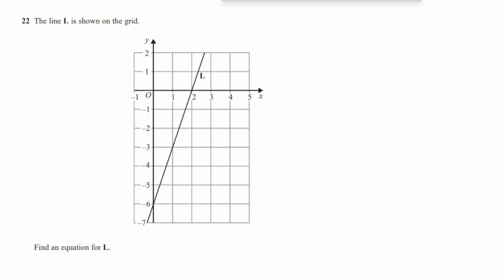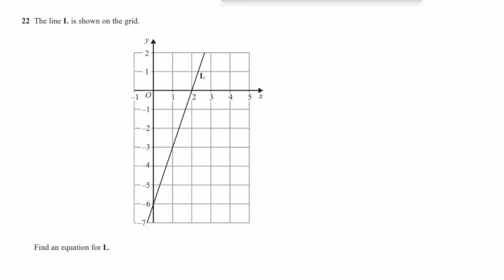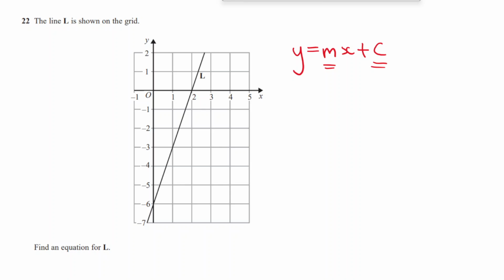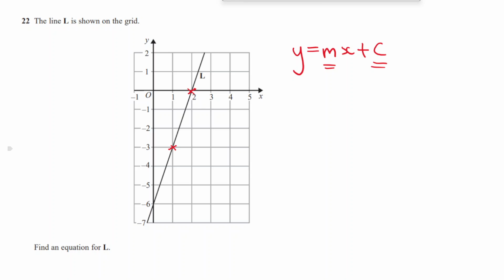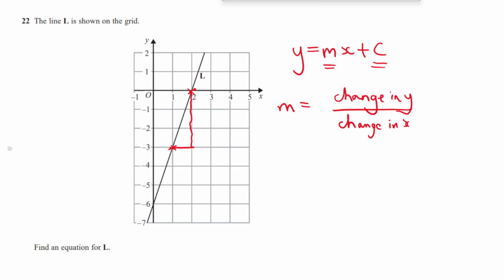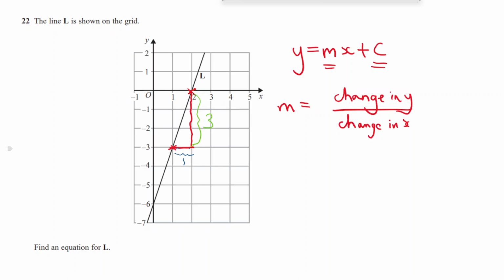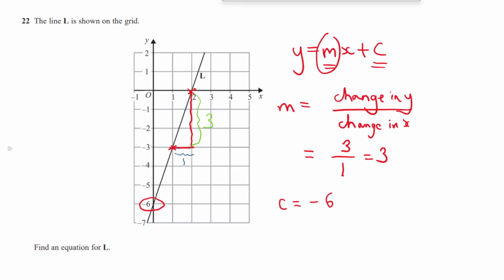GCSE Maths - Hardest Question Challenge - Day 10 (Foundation)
Welcome to the 10th question walk-through in my "hardest question challenge". I hope you're finding them useful as a small part of your revision.

Finding the equation of a straight line is a key skill in maths. You need to use the general equation (y = mx + c) and find the values of m and c from the graph.

Thanks,
Pete